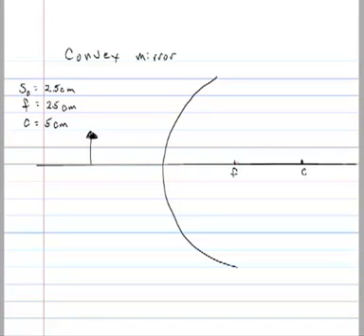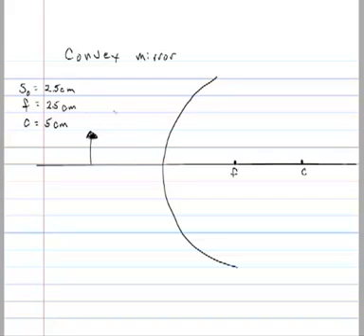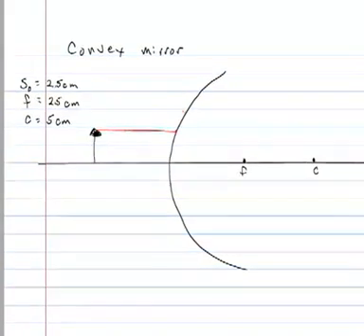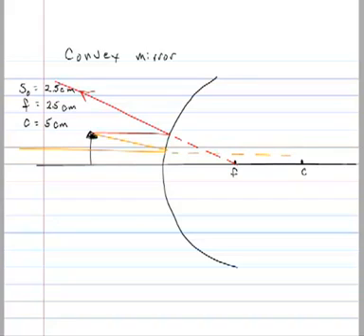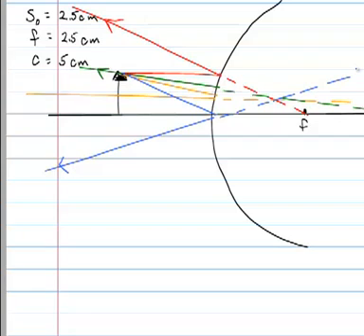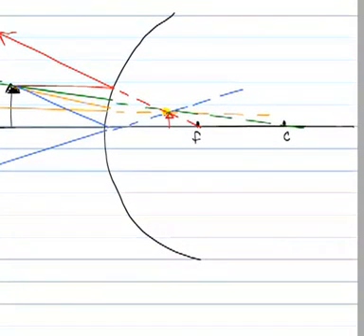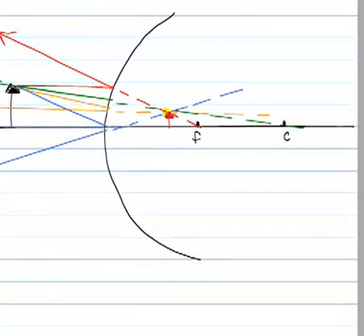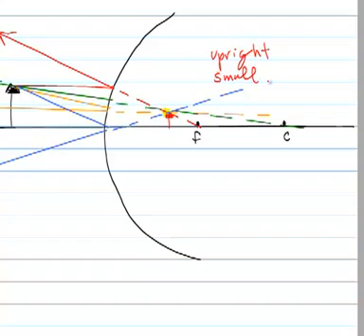4rays convexity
Ray diagram for convex mirror